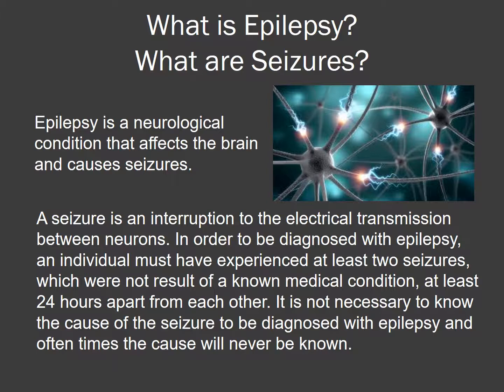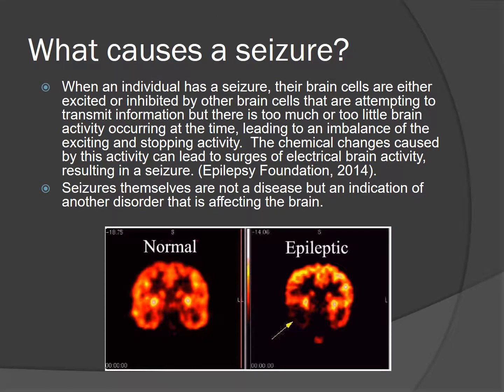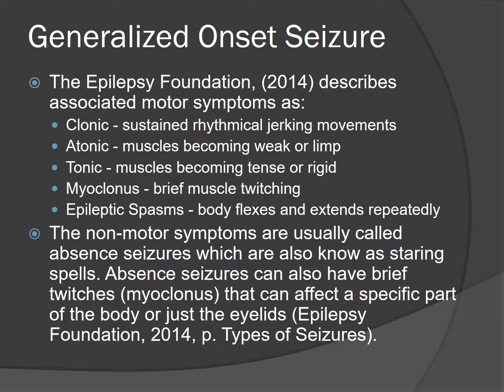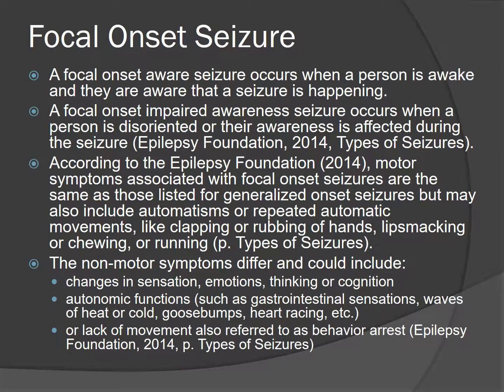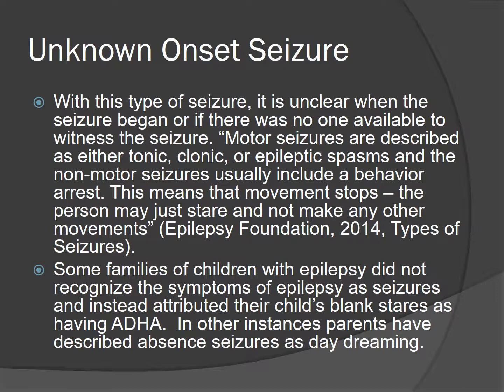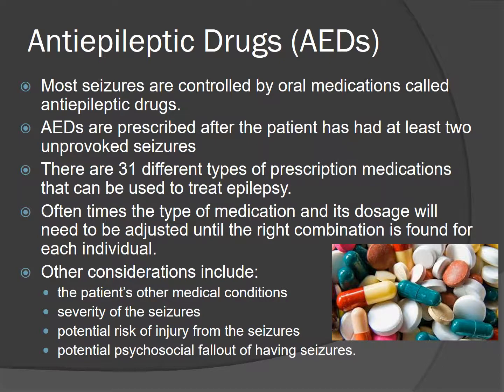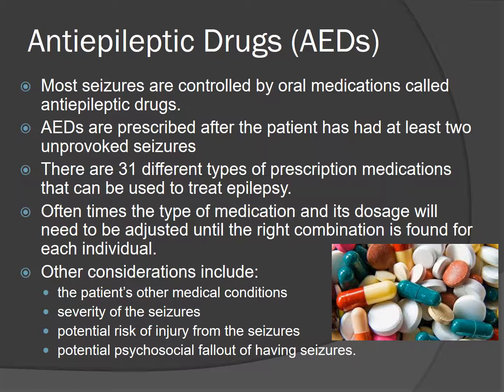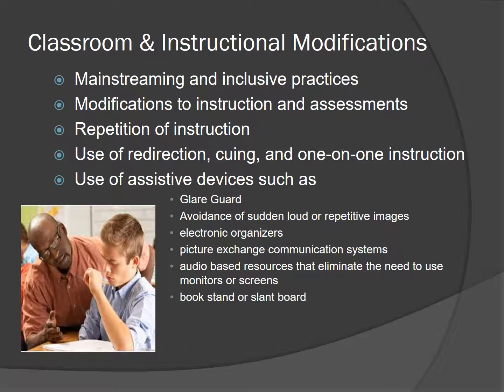Epilepsy in the Elementary Classroom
TED494 Epilepsy in the Elementary Classroom